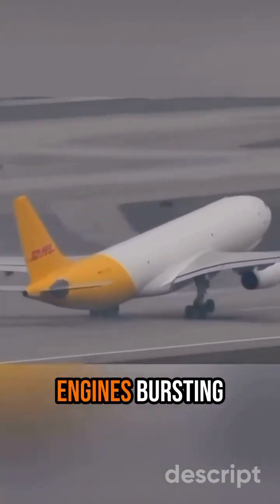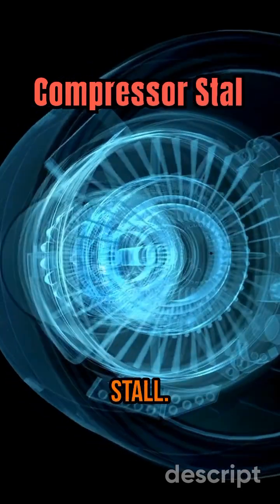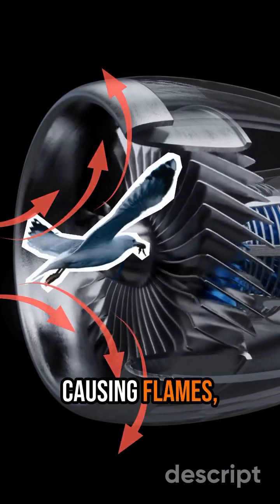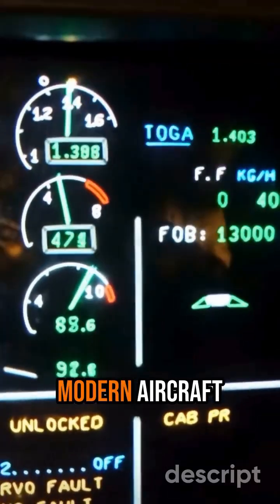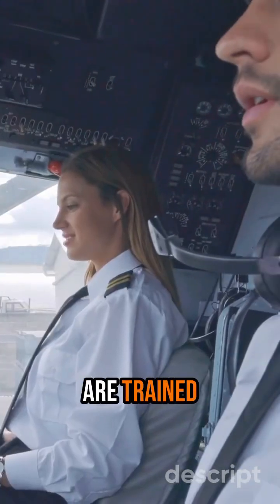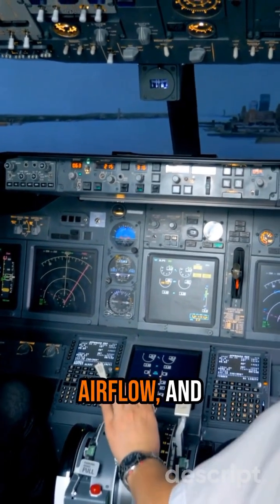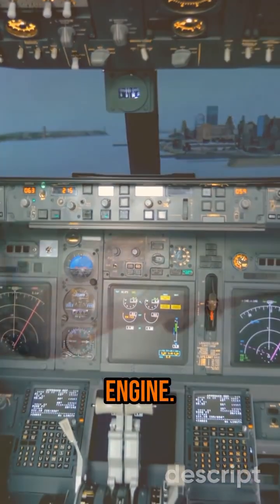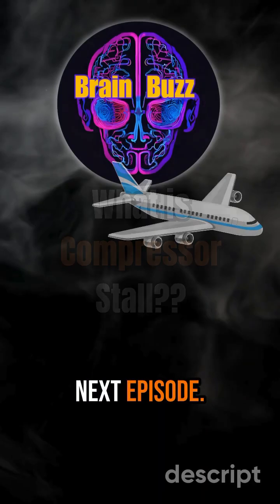ENGINE ON FIRE…?! The Truth About Compressor Stalls!😱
Jet engines are powerful, but what happens when they fail? A compressor stall is one of the most dramatic and potentially dangerous failures an aircraft engine can experience. You might have seen viral videos of jet engines belching fire or making loud bangs mid-air—this is often the result of a compressor stall.

In this video, we dive into:
✈️ What is a compressor stall?
🔥 Why do jet engines sometimes shoot flames?
⚠️ Can a compressor stall cause a crash?
🛫 How do pilots handle engine stalls in flight?

A compressor stall occurs when the smooth airflow through a jet engine is disrupted, leading to a loss of power and, in severe cases, loud bangs, flames, or even complete engine shutdown. It can be caused by factors like high angles of attack, sudden throttle changes, or mechanical failures. But don’t worry—modern aircraft and skilled pilots are trained to manage these situations safely!

Watch this video to learn everything about compressor stalls, from the science behind them to real-life cases where pilots had to act fast to save their flights!

💬 Have you ever heard an airplane engine make a strange sound mid-flight?